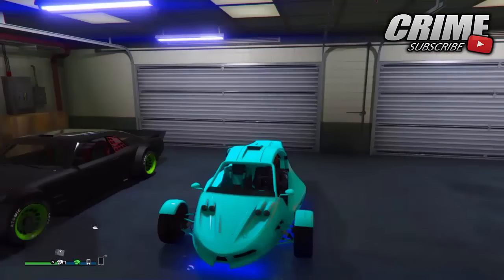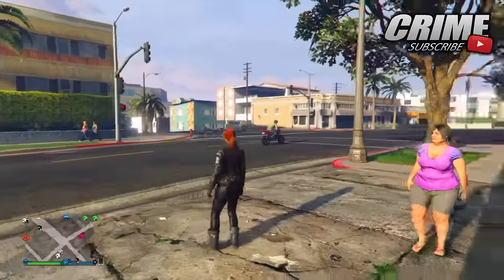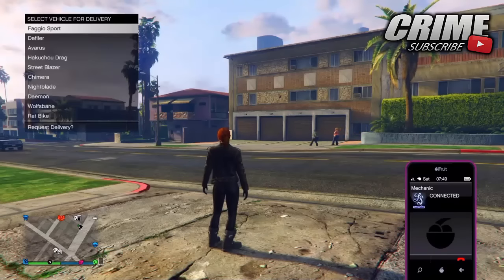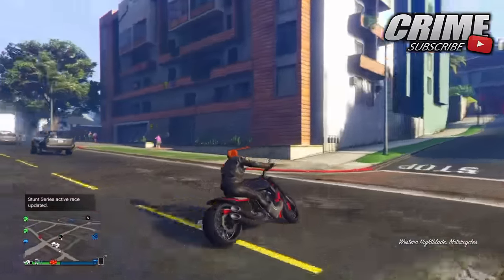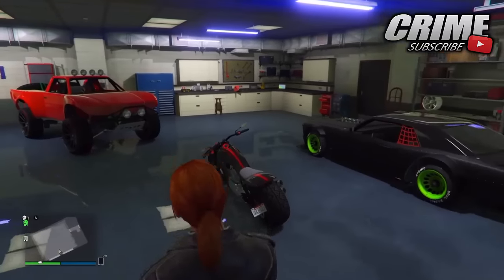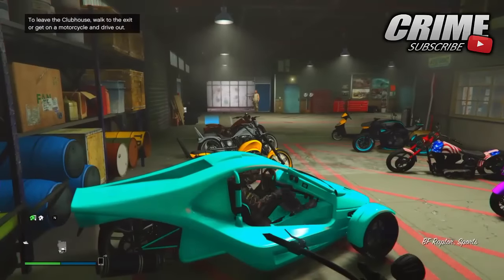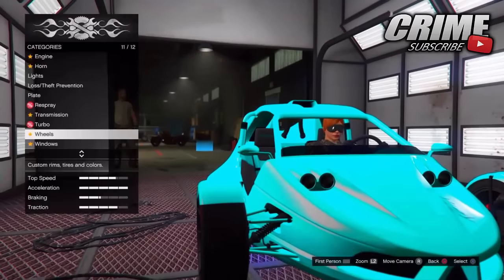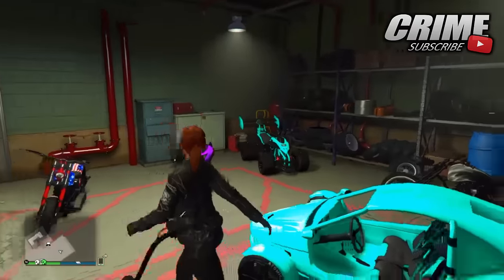GTA Online: *NEW* ''Cars In Clubhouse! *SOLO* Glitch'' "After Patch 1.36"(GTA Online Glitches 1.36)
►In This Video I Am Going To Be Showing You A *NEW* GTA 5 Online *WORKING* "Store Cars In Club House! Glitch" After Patch 1.36. This "Store Cars In Club House! Glitch" Is A Brand "New Store Cars In Club House! Glitch For Grand Theft Auto 5 Online!" With This "GTA 5 1.36 Store Cars In Club House! Glitch" You Can "Store Cars In Club House" Quick. This Is The Best "GTA 5 Glitch" Out There Working On Next Gen Consoles On 1.36 &(Xbox One & PS4, PC,) Enjoy This "GTA 5 Store Cars In Club House! Glitch!" This *NEW* GTA 5 Online ''Store Cars In Club House! Glitch'' Will Allow You To Store Cars In Club House! Fast and Easy 1.36!
Hope You Enjoyed This "GTA 5 Store Cars In Club House! Glitch" Working *SOLO* On Next Gen After Patch 1.36. This "GTA 5 Online Store Cars In Club House! Glitch" Works On Grand Theft Auto Online In 2016! - GTA 5 Working ''Store Cars In Club House! Glitch'' A Brand *NEW* Working "Grand Theft Auto 5 Online 2016!" GTA 5 Online *NEW* ''Store Cars In Club House! GLITCH'' 1.36 *SOLO* Store Cars In Club House! Glitch (GTA 5 Store Cars In Club House! Glitch 1.36)
Todays Video - GTA Online: *NEW* ''Store Cars In Club House! *SOLO* Glitch'' "After Patch 1.36" (GTA Online Glitches 1.36)

►GTA Online: *NEW* The Best Ways To Make Money "After Patch 1.36"(GTA Online *NEW* Money Guide 1.36!)?